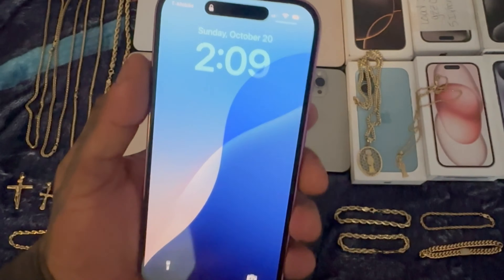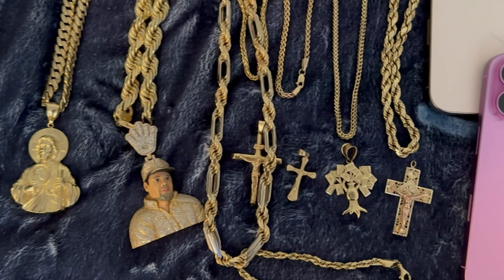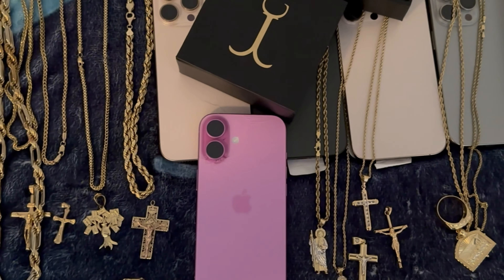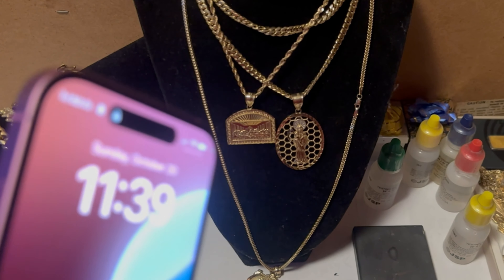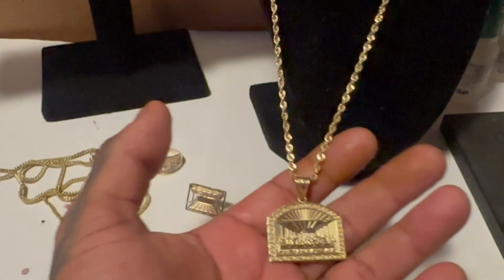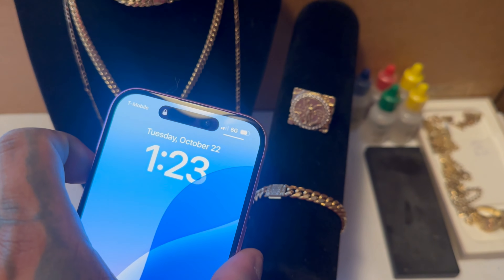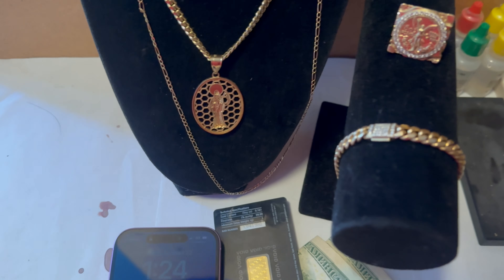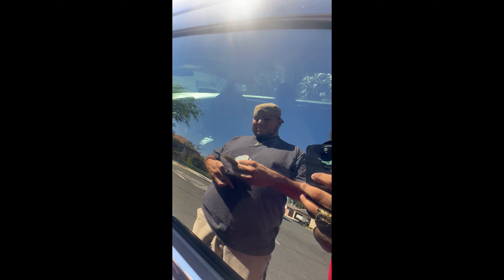I sold my gold chain at 3 in the morning